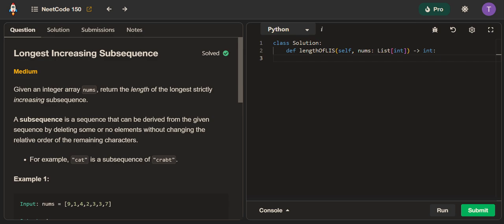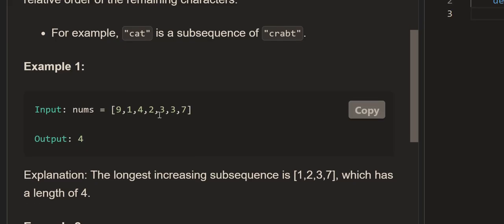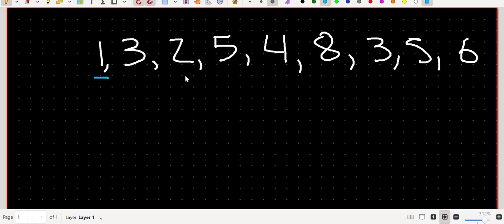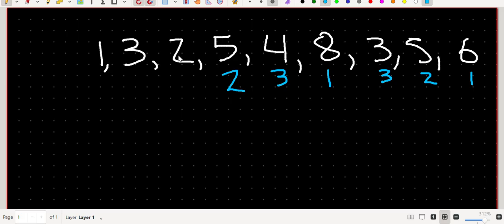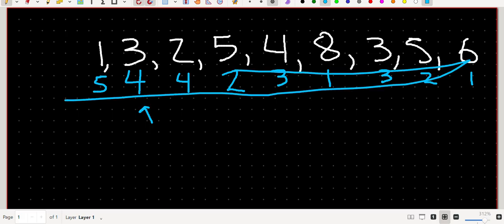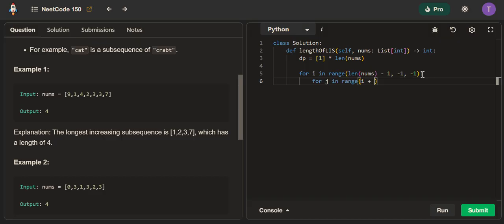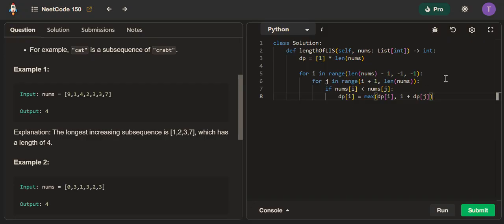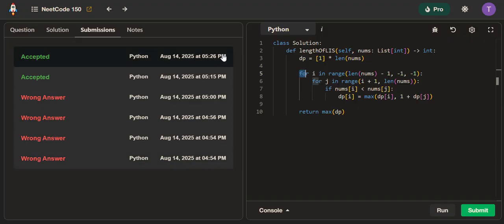109. Longest Increasing Subsequence - Neetcode 150